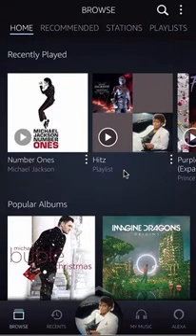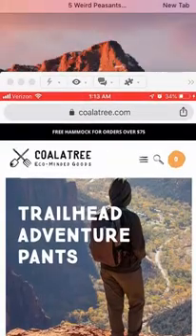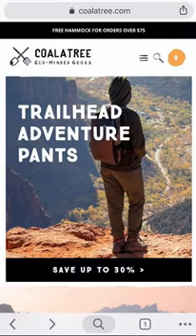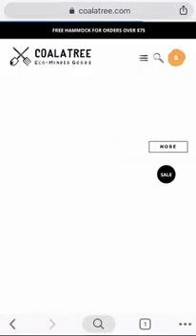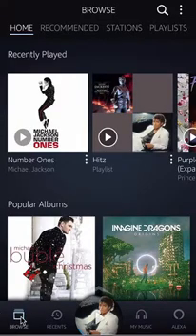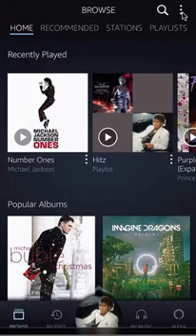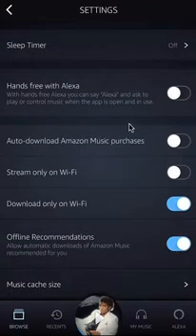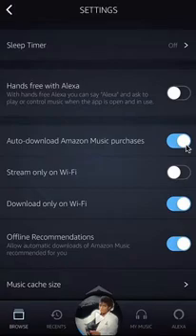How To Automatically Download Amazon Music Purchases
This video shows How To Automatically Download Amazon Music Purchases.